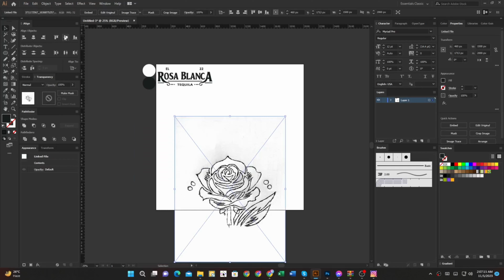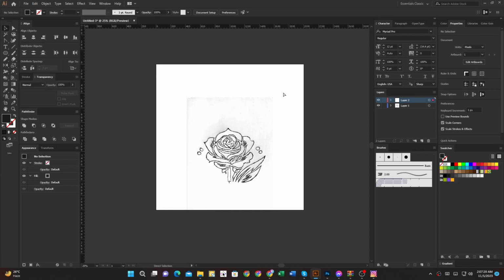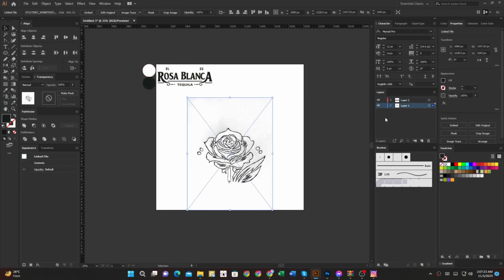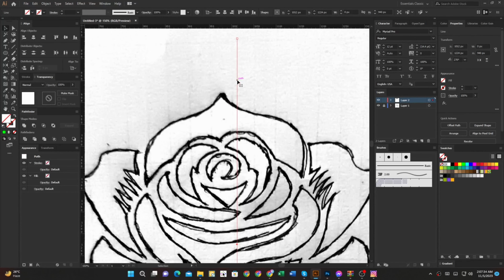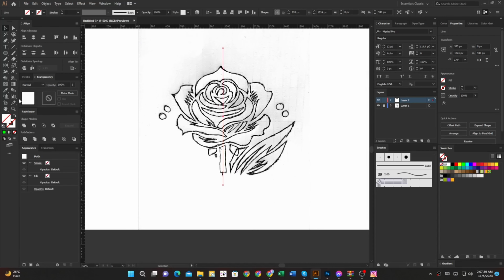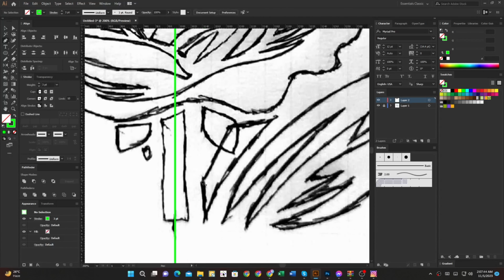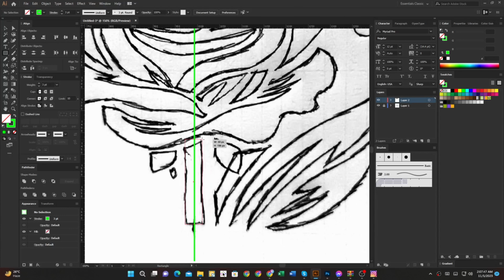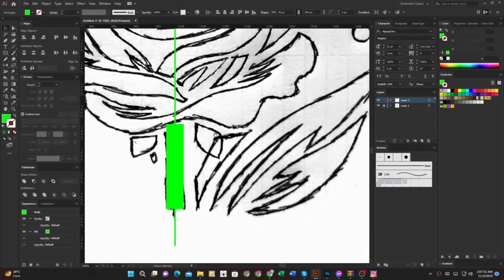How to design a ROSE flower logo design | Adobe Illustrator tutorial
🌹 Learn how to create a stunning ROSE flower logo from scratch in Adobe Illustrator with this easy-to-follow tutorial! Whether you're a beginner or an experienced designer, this step-by-step guide will walk you through the entire process, ensuring you create a professional and eye-catching logo.

🎨 In this tutorial, we'll cover essential design principles, such as selecting the right color palette, creating harmonious shapes, and using Illustrator's powerful tools to bring your ROSE logo to life. Follow along as we explore various techniques, tips, and tricks to elevate your logo design skills.